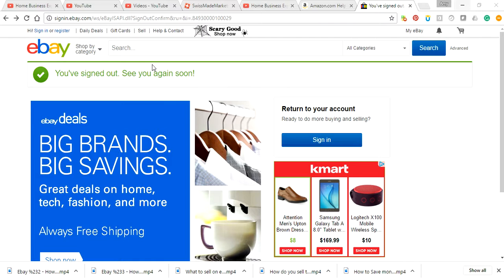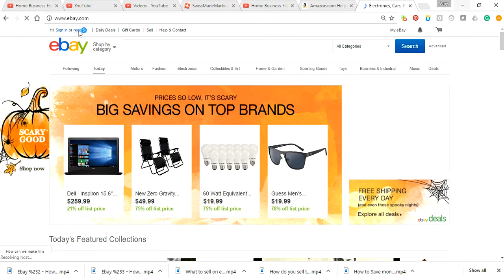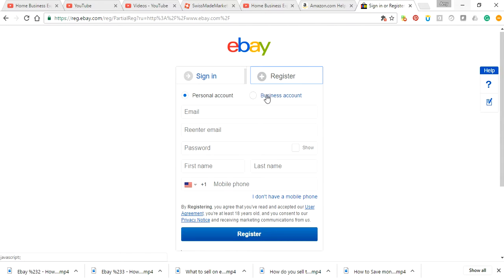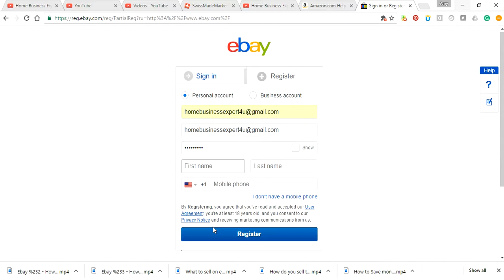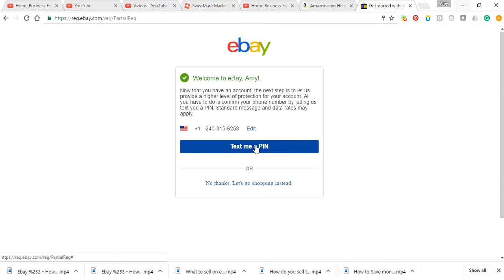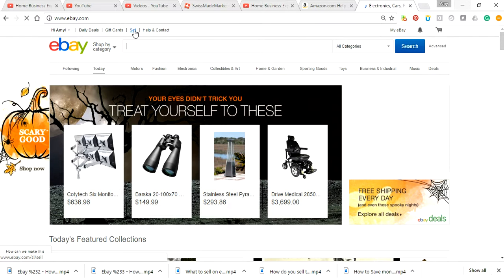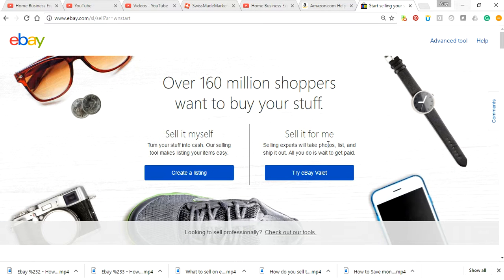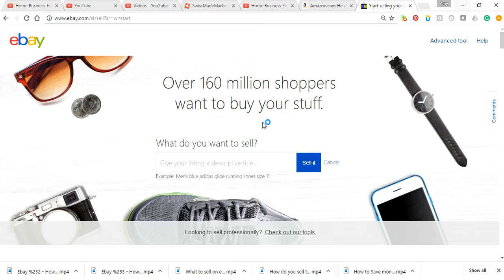Drop Shipping - STEP 4 - Set Up eBay Account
Set Up eBay Account -

Welcome to my videos series on Drop Shipping.
This video teaches you the step by step process of how to set up an eBay account, from scratch.

2. CLICK: "register" in the top left corner
3. go to 'personal' or 'business' account and fill in the information

Do you want more information via a 1 on 1 screenshare?

Write in the subject line: CONSULTATION

**Make sure you sign-up for gmail to enable Google Hangout Session. **

Go to: HuntingForCashback.com to start using my secret weapon for online shopping cashback and savings!!